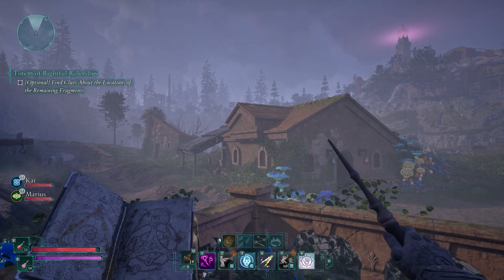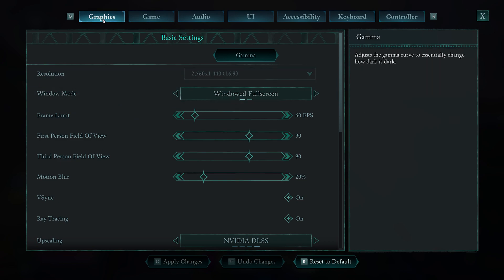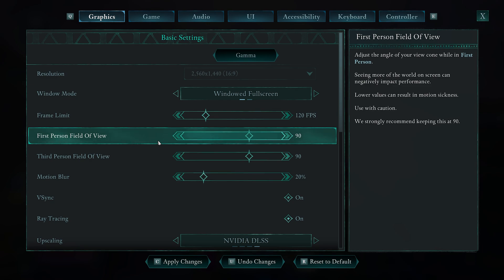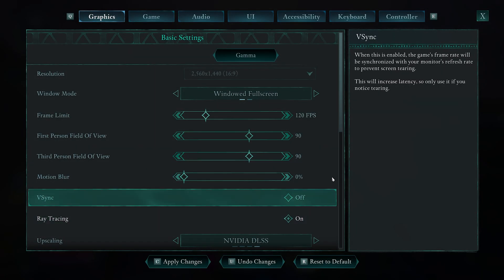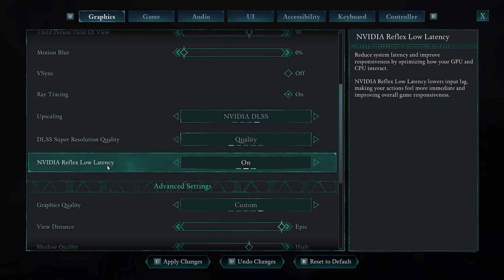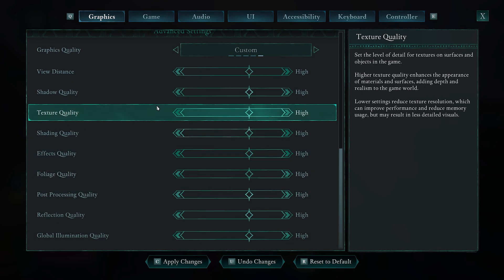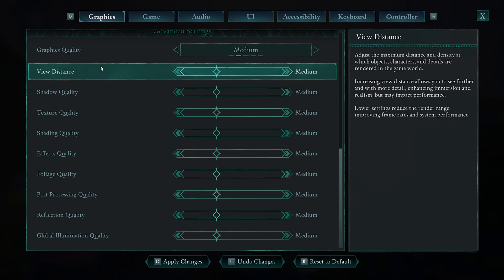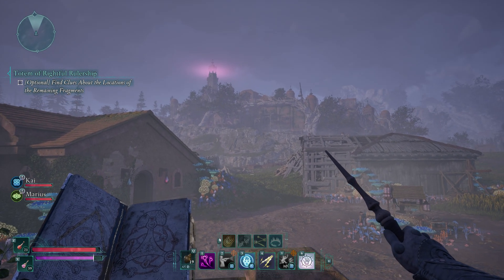Best Graphics Settings for Avowed – Max Performance & Visuals Guide (2025 PC Tutorial) ⚔️🛡️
Want to explore the world of Avowed with smooth framerates and stunning visuals? 🧙‍♂️ Whether you're wielding spells or blades, this tutorial will walk you through the best graphics settings for Avowed so you can optimize your performance on both high-end and low-end PCs.

We break down each graphical option and show what to prioritize for FPS, what to turn down to reduce lag, and how to get the most immersive experience in Obsidian’s latest fantasy RPG.

This guide is perfect for players who want to enjoy Avowed’s beautiful environments without sacrificing responsiveness, especially during combat or exploration-heavy zones.

The Settings:
🖥️ Display Settings
Resolution: Native (1080p, 1440p, or 4K based on your monitor)
Display Mode: Fullscreen
VSync: Off (unless screen tearing occurs)
Framerate Cap: On (match your monitor’s refresh rate for stability)
🧾 Graphics Settings
Texture Quality: High (little performance impact, big visual gain)
Shadow Quality: Medium (lower this on weaker GPUs)
Anti-Aliasing: TAA or FSR 2.0 (DLSS for RTX users)
Effects Quality: Medium (important in spell-heavy fights)
Foliage/Draw Distance: Medium or High
Ambient Occlusion: Low or Off
Volumetrics: Low (high impact on FPS)
Motion Blur: Off
Depth of Field: Optional (off for clarity in combat)
Post Processing: Low to Medium

🔍 What You’ll Learn in This Video:
✅ The best settings for high, mid, and low-spec systems
✅ How to fix stuttering, FPS drops, and overheating
✅ Which settings to tweak for smoother spellcasting and combat
✅ Controller & accessibility settings to enhance gameplay
✅ Optional features like FSR and DLSS for extra performance